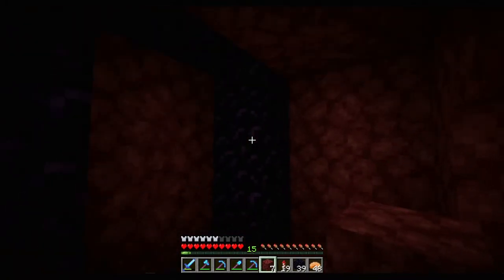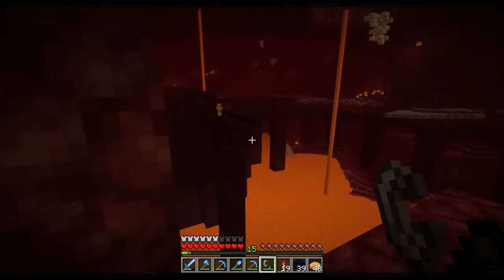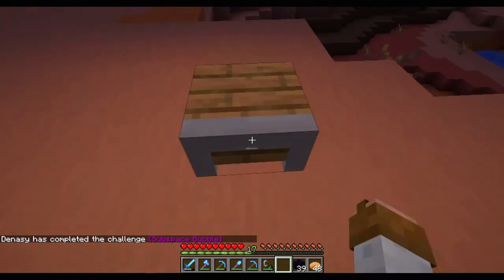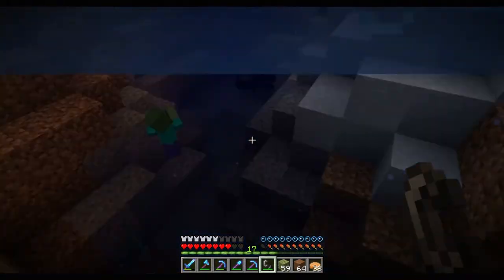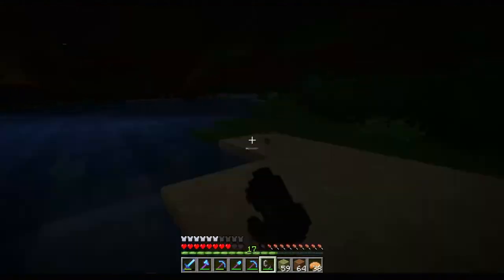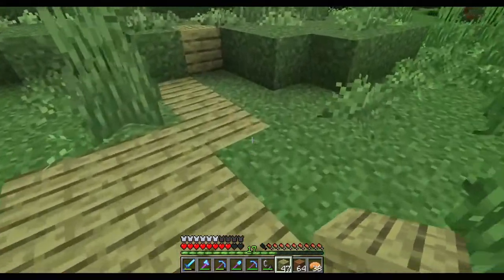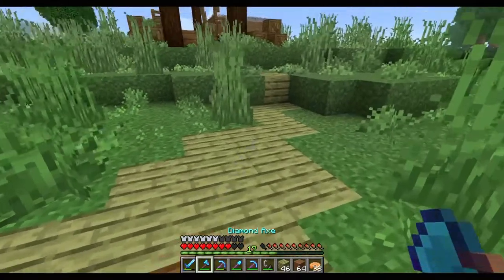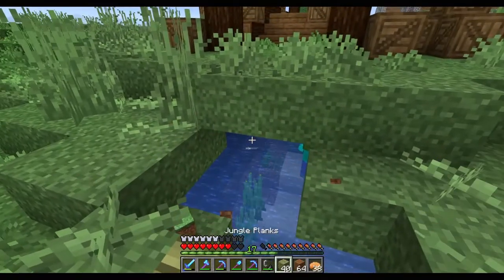Minecraft ::: The Den #21 - Natural Pathway | Minecraft 1.13.2 SSP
We are working on getting a pathway going for Stentall, and it starts weird, but, it gets better, luckily.
Version:

Minecraft 1.13.2
Optifine: HD_U_E4
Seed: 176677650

1: No ’’easy’’ food – no bread, steak, potatoes or something like that. Pimpkin pie, cake and those types of food are allowed.
2: No enchantment table! From the AFK-fisher, we are only allowed to use mending. We need villagers to enchant our tools.
3: No armor for the first 5 episodes.
4: Starting from episode 3, ending on episode 8, there will only be night time.
5: No replanting trees until episode 10 or 20. I wanna see how much wood I use.
We are also going to be adding lore and that kind of good stuff to the world, for each and every town/village/hamlet we make, with the exception of the spawn area. Everything will be buildt because it has a function in the world!